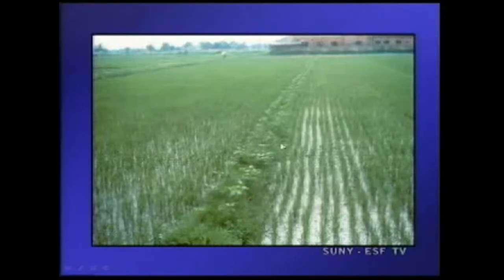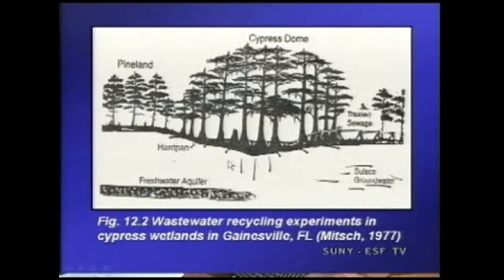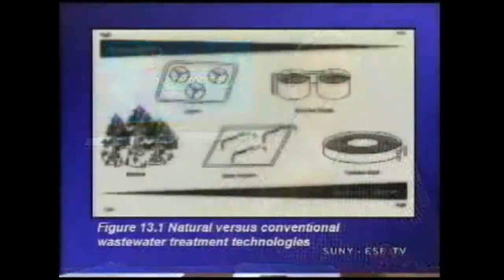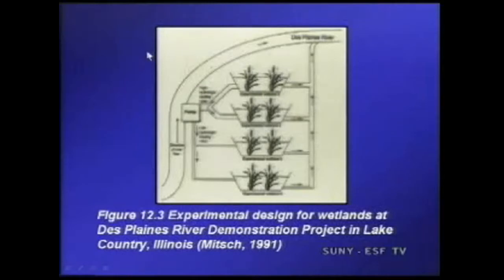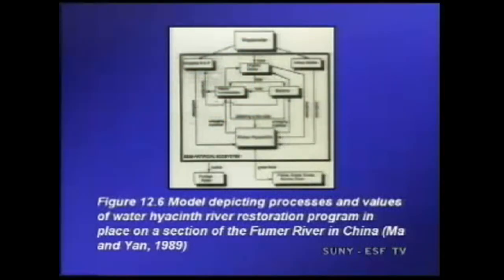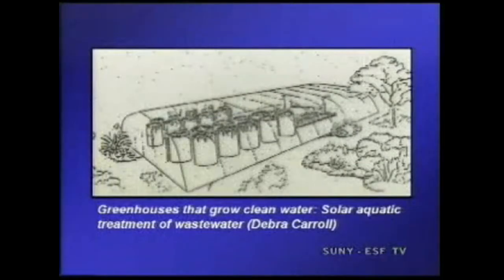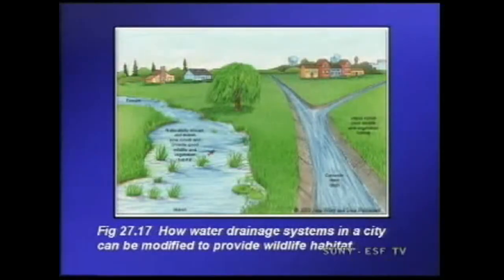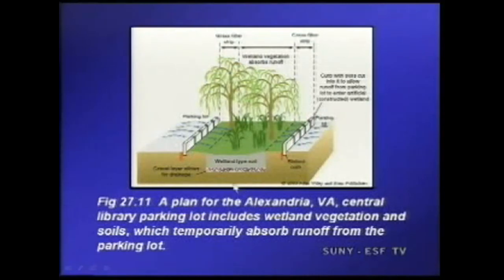Global Environment - Ecological Engineering (part 2)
SUNY-ESF Professor Rick Beal discusses man-made ecological systems. Part 2 of 3.